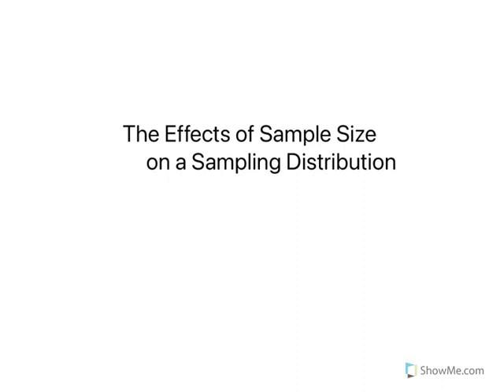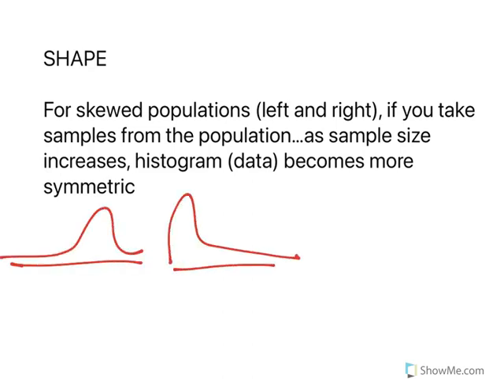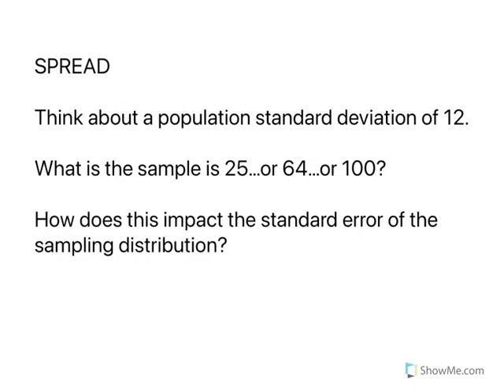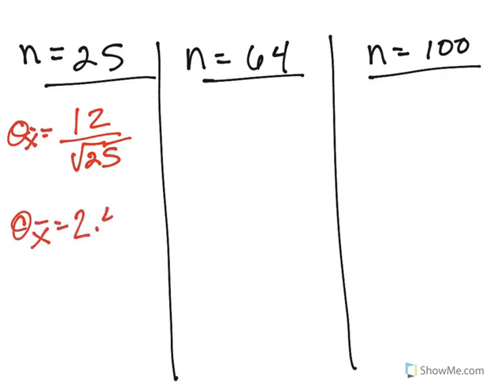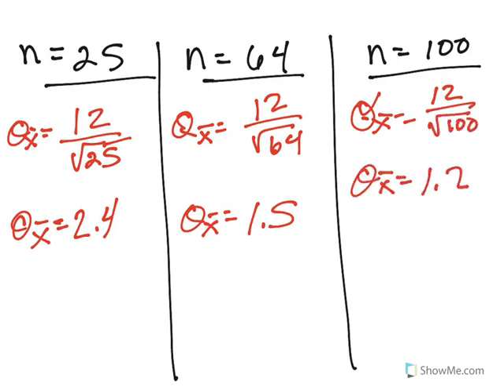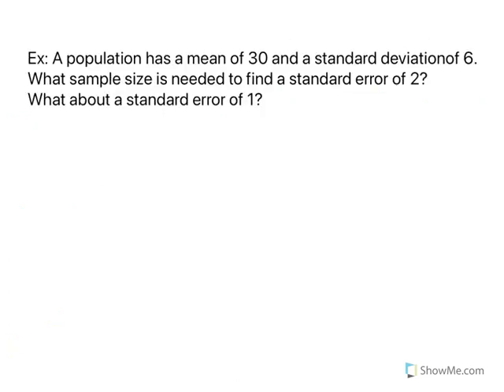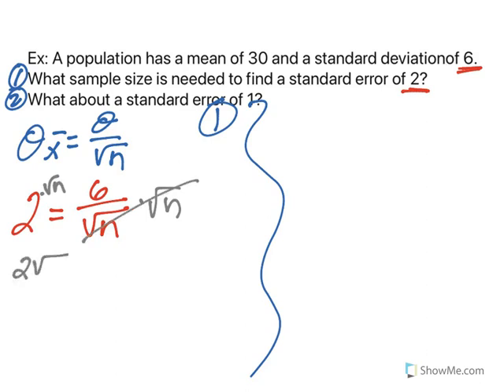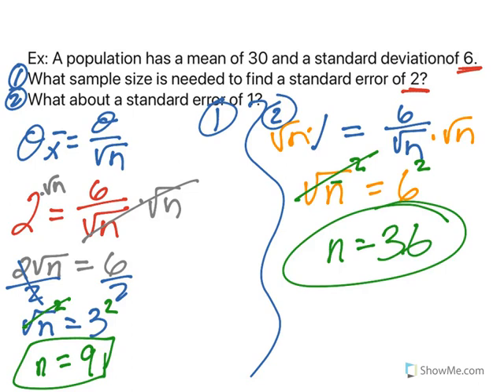Effects of Sample Size on Sampling Distributions for Means